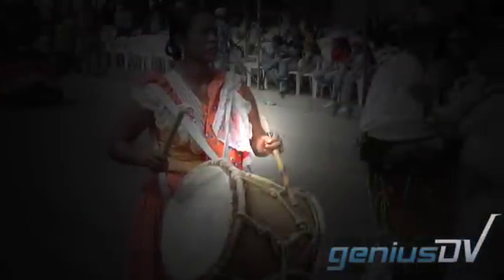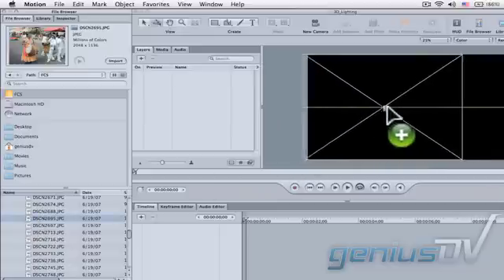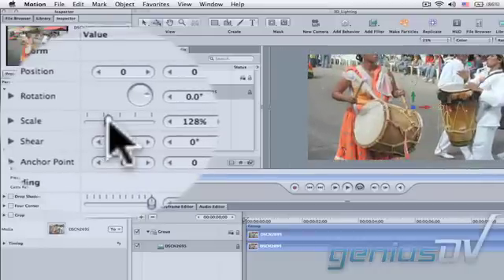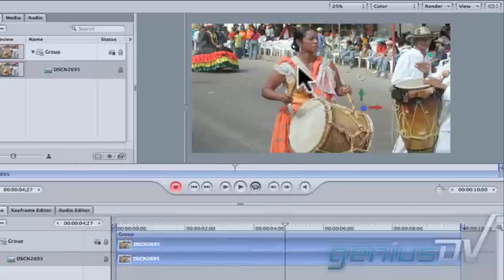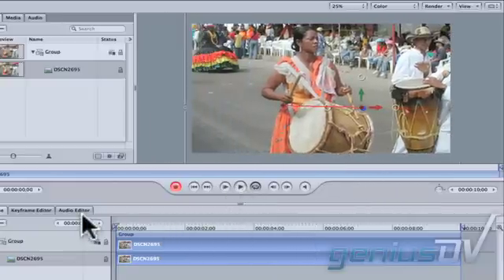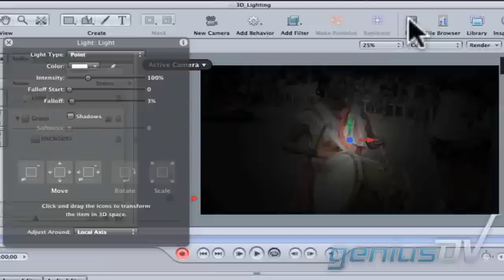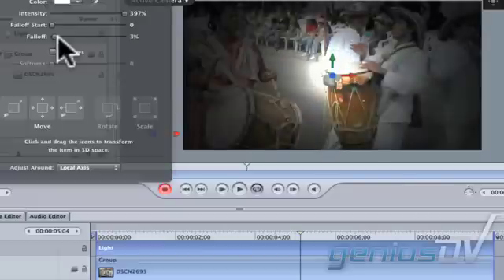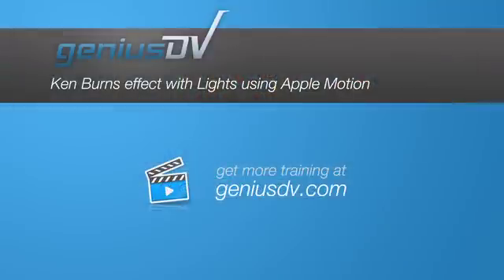Ken Burns Effect with Basic Lighting for Apple Motion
Learn how to create the Ken burns effect with basic lighting techniques using Apple Motion within Final Cut Studio.